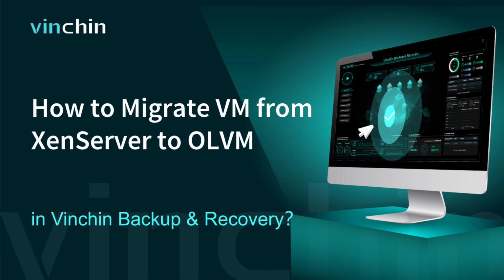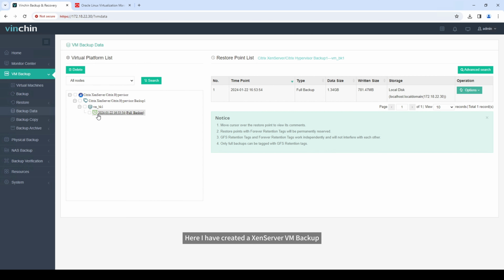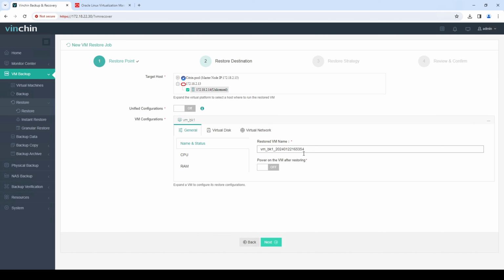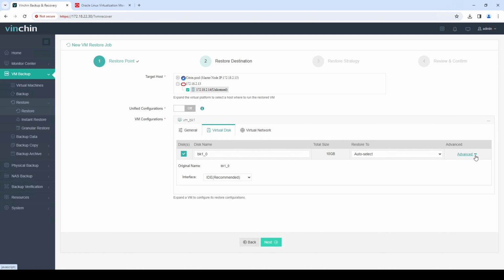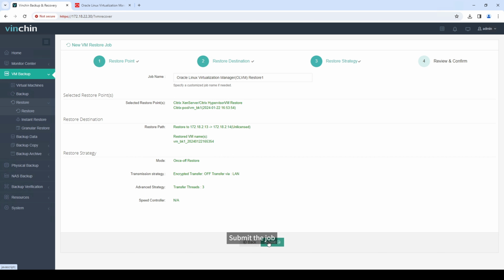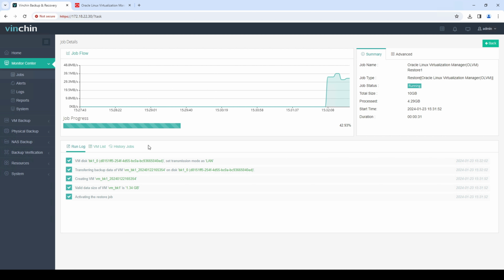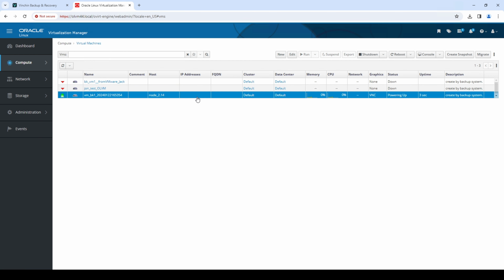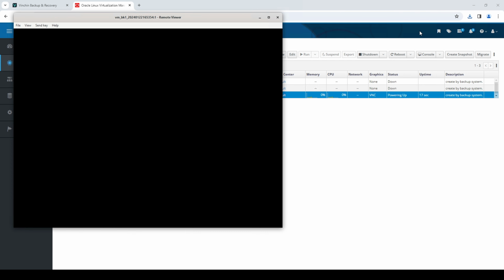How to Migrate VM from Xenserver to OLVM in Vinchin Backup & Recovery?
Experience a smooth transition from Xenserver to OLVM with Vinchin Backup & Recovery! Our tutorial guides you through the process, simplifying VM migration and ensuring data security. Discover how Vinchin's powerful tools facilitate effortless backup, restoration, and management of virtual machines. Watch now for valuable insights into seamless VM migration, empowering uninterrupted business continuity.